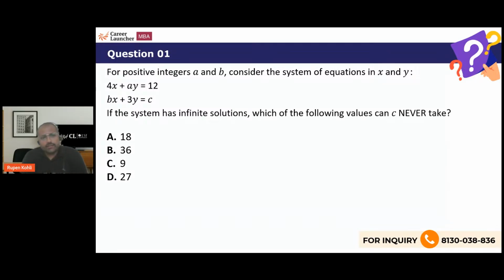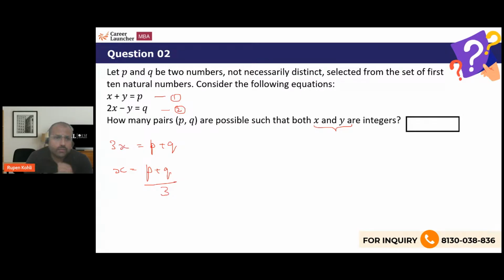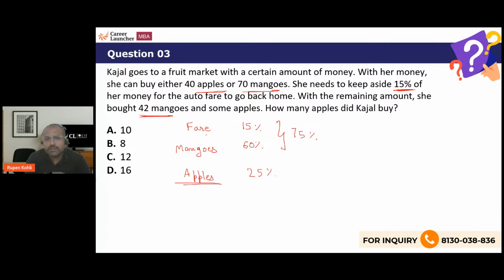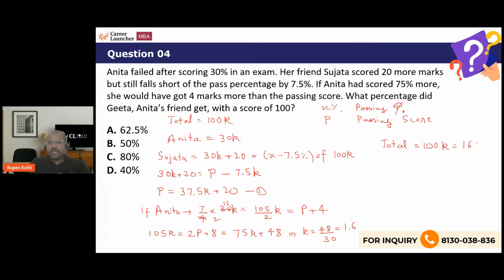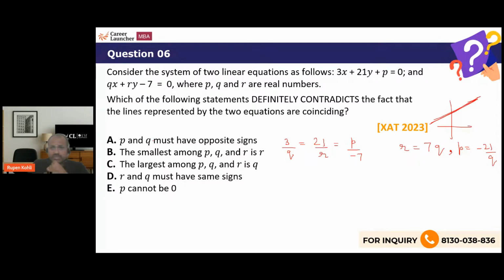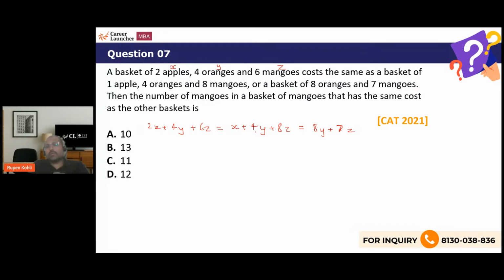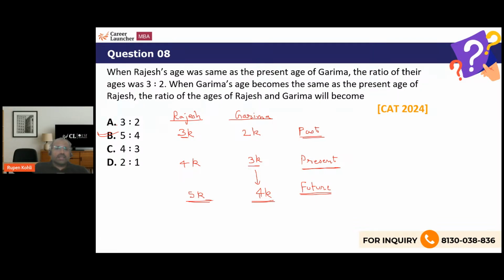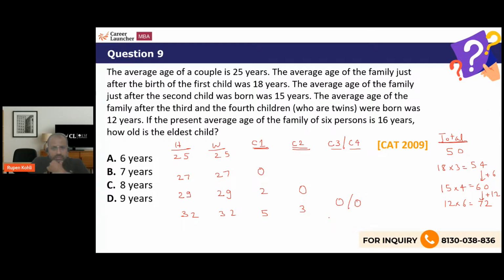Algebra for CAT 2026 | Linear Equations - 01 | Quantitative Aptitude | CAT 2026 Preparation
Starting Algebra for CAT 2026? Begin strong with this session on Linear Equations, one of the most important chapters in Quantitative Aptitude. Learn concepts, shortcuts, and smart techniques that can boost your speed and accuracy. This is Part 1 of our Linear Equation series – perfect for beginners and repeaters alike. Don’t miss out if you want a solid Quant foundation for CAT!

Whether you’re starting fresh or revising Algebra again, this Concept + Practice session will boost your clarity, speed, and confidence.